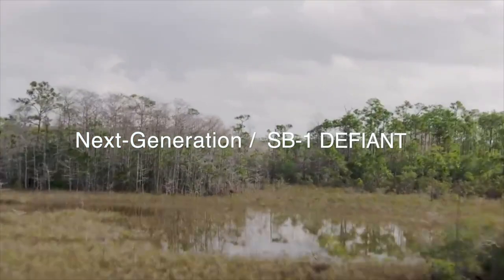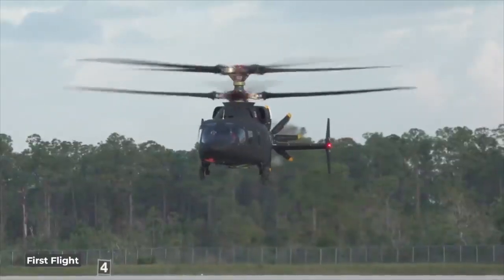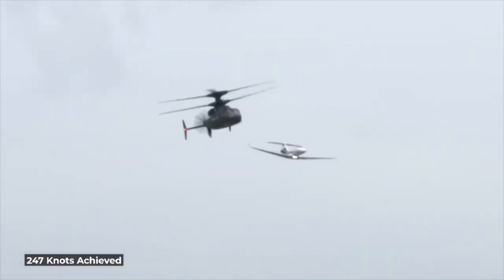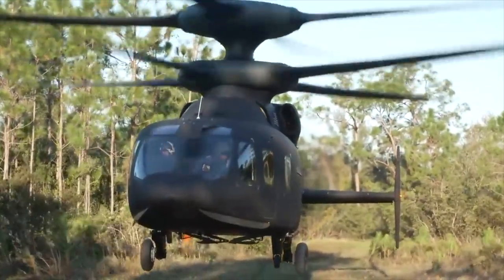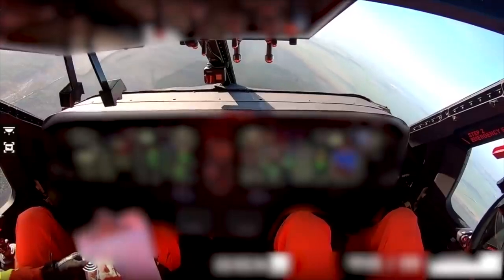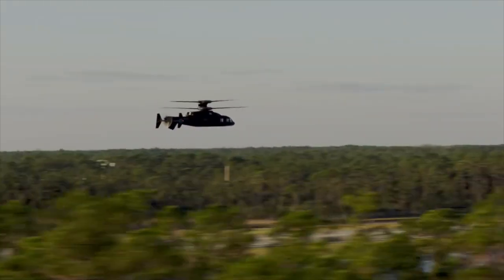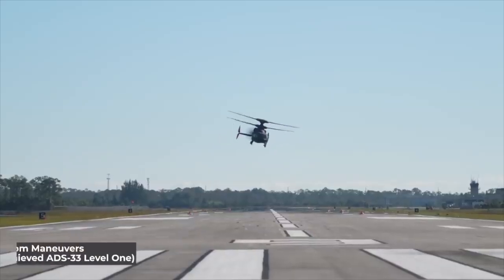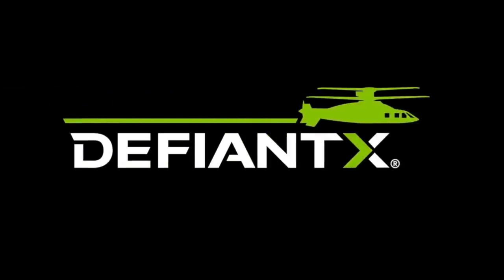This is the U.S. Army's New Fastest Helicopter: SB-1 DEFIANT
🚁 SB-1 Defiant: The Future of Combat Helicopters 🌟

In this video, we take an in-depth look at the groundbreaking helicopter developed by Sikorsky and Boeing – the SB-1 Defiant! 🎥✨

Developed as part of the U.S. Army's Future Vertical Lift (FVL) program, the SB-1 Defiant is designed to meet the demands of the modern battlefield, encompassing a range of innovative technologies. 🌍🛠️

One of the most striking features of the Defiant is its coaxial rotor system, providing high speed and maneuverability, revolutionizing movement in combat zones. 💨🚀

With its capability to maneuver in tight urban spaces and its folding rotors for easy use on aircraft carriers, the Defiant is set to revolutionize future battlefields! 🏙️🚁